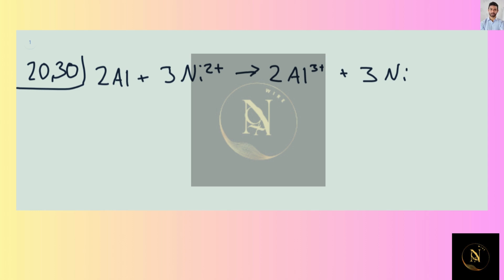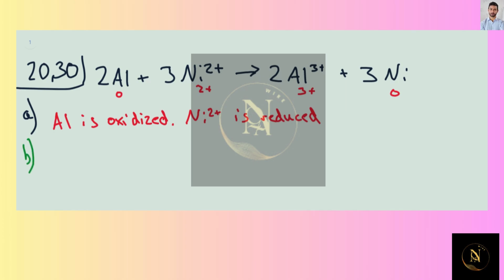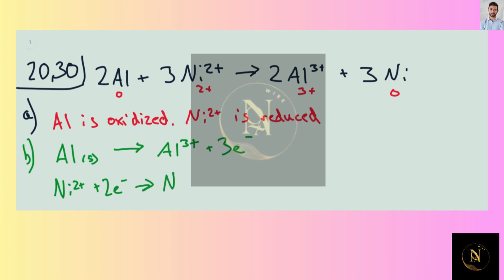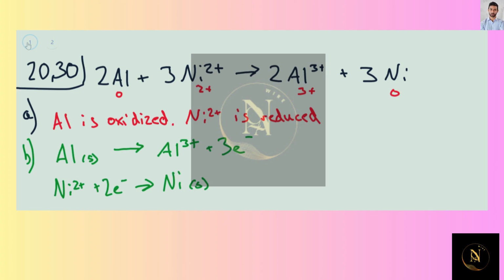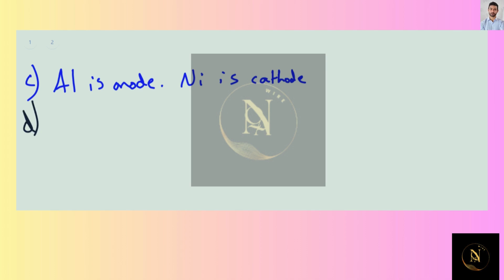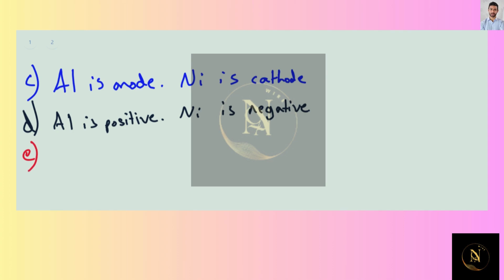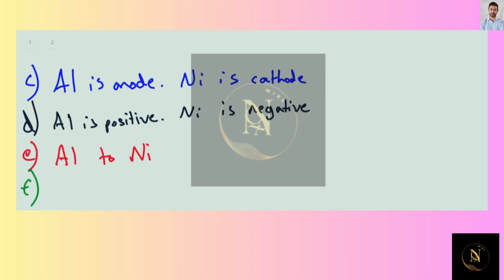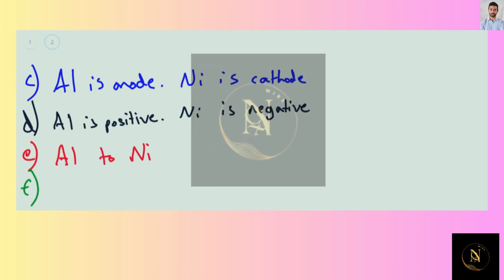[Chemistry] A voltaic cell similar to that shown in Figure 20.5 is constructed. One half-cell consis